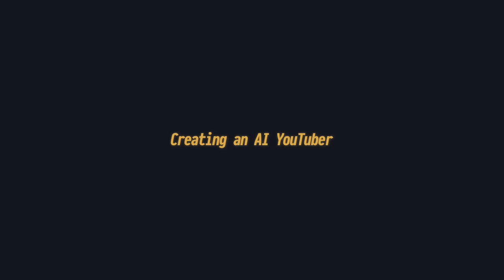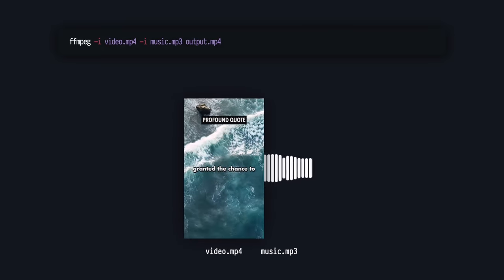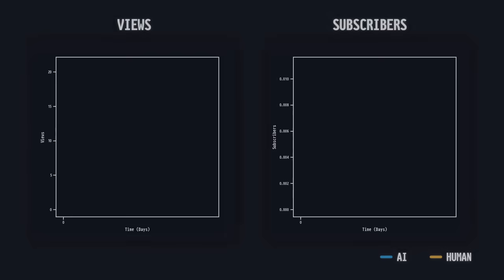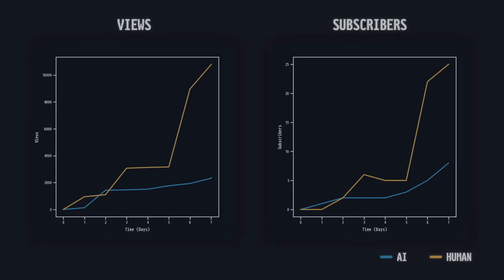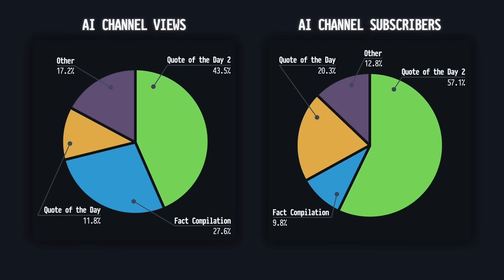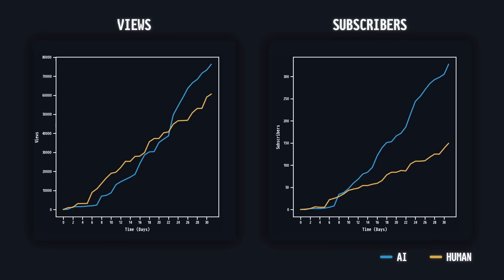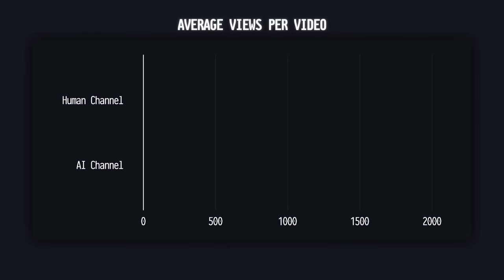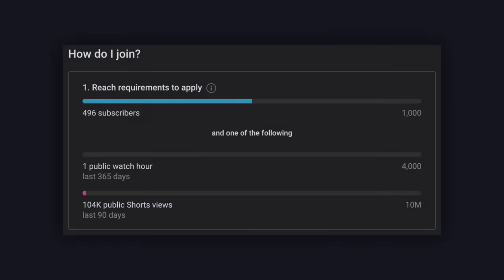I Challenged AI to Create a Better YouTube Channel Than Me... Here's What Happened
In this video I created an AI automated YouTube channel to compete against a human run YouTube channel to see which channel could get more views and subscribers in a month.

AI Channel: @TheDailyQuotation
Human Channel: @Quotables_